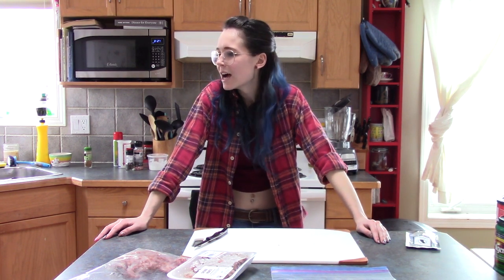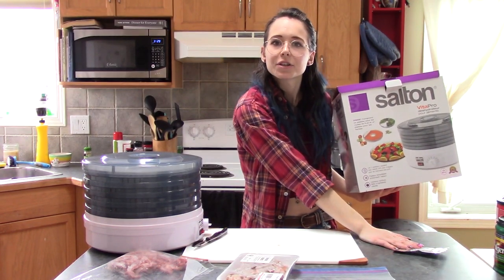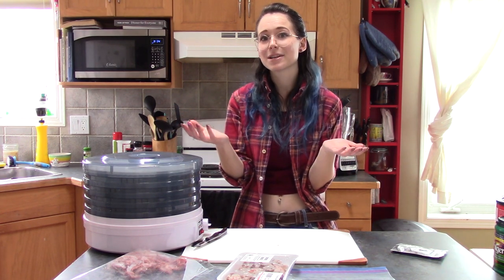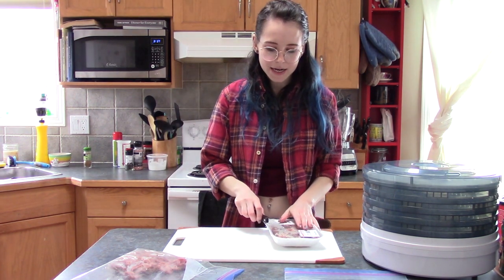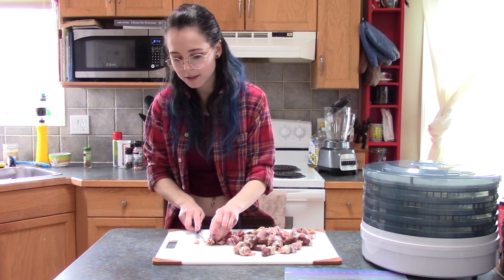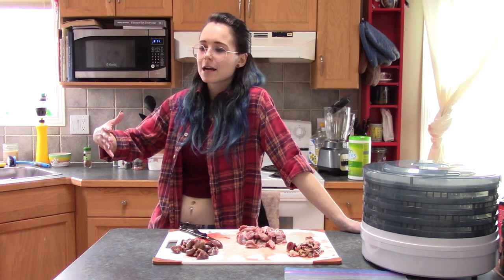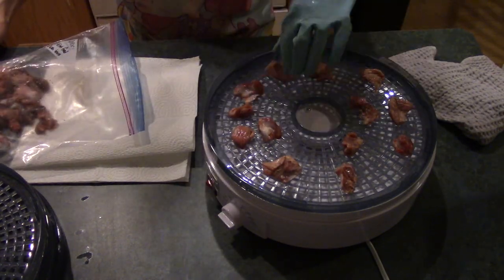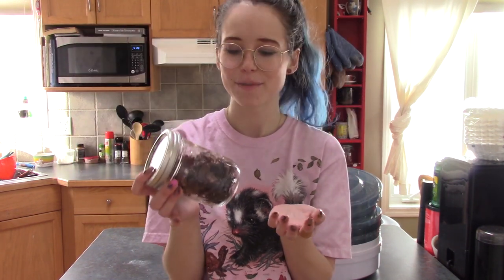Making my Own Ferret Treats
I’ve wanted to make my own ferret treats for the longest time, and I finally pulled myself together so I could do it. Come join me while I make my ferrets some dehydrated chicken hearts and gizzards!
The actual treat creation starts at 9:30, feel free to skip to it but BE WARNED the information I give before is important.

TREAT DIRECTIONS:
Materials -
🌸 a dehydrator
🌸 meat (I recommend chicken hearts and/or gizzards)
🌸 a lot of time
Instructions -
1. Wash your meat.
2. Cut the fat off of the meat.
3. Cut up your meat into whatever sizes you want, keep in mind that they will shrink in the dehydrator and that bigger pieces will take longer to dehydrate.
4. Place meat on dehydrator racks and set it to 70°C (160°F)
5. Allow the meat to dehydrate! For me, this took 17 ½ hours, but I will likely pull them out a little earlier next time. You can tell they’re done when they’re no longer squishy.
6. Pat away any oil with a paper towel.
7. Store your treats in the fridge for up to 3 months!

LINKS:
Where I bought my dehydrated treats before ➡️